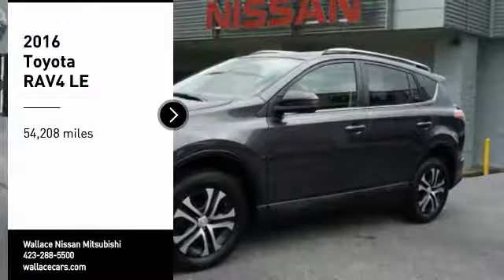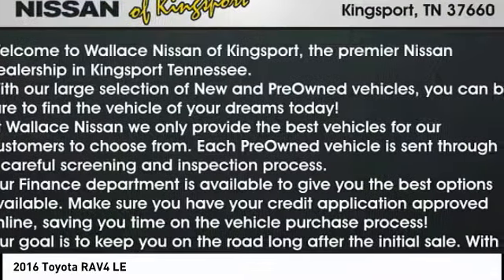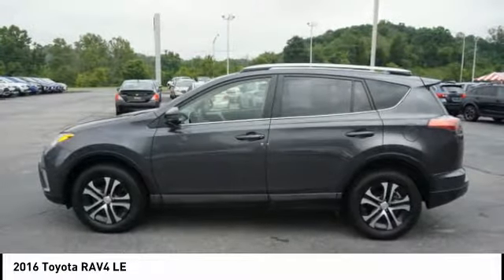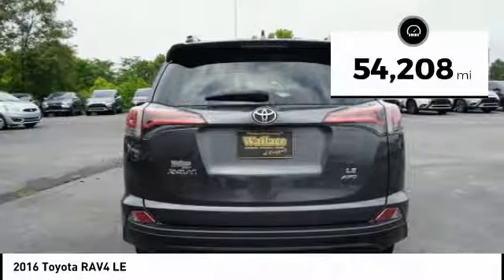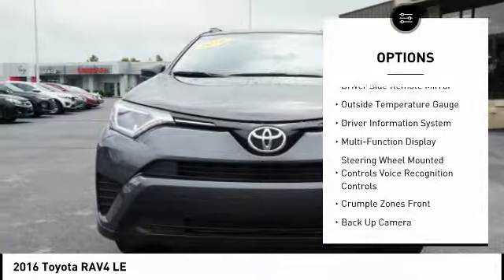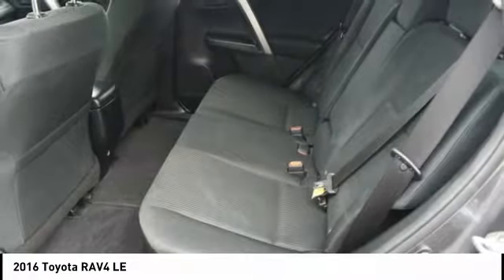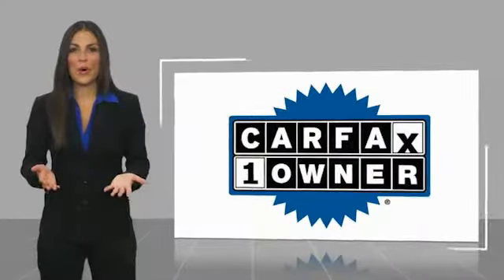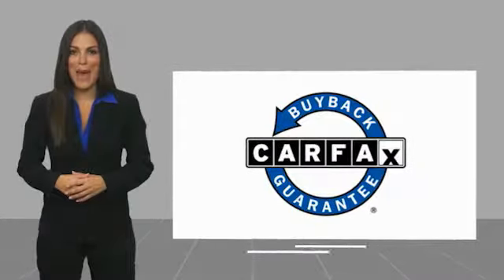2016 Toyota RAV4 Kingsport TN 6140P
2016 Toyota RAV4 LE

2733 East Stone Dr.

CARFAX One-Owner. Clean CARFAX.AWD, Nutmeg Cloth. Gray 2016 Toyota RAV4 LE AWD 6-Speed Automatic 2.5L 4-Cylinder DOHC Dual VVT-i22/29 City/Highway MPGAwards:  * 2016 IIHS Top Safety Pick+   * 2016 KBB.com 10 Best SUVs Under $25,000Please contact our internet department with any questions @ (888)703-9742.Reviews:  * Roomy interior for people and cargo; strikes a good balance between ride comfort and secure handling; well-sorted tech interface. Source: Edmunds